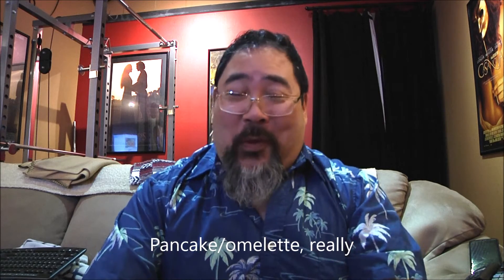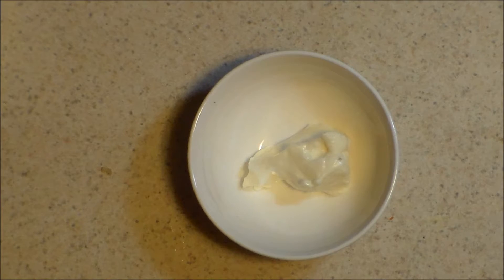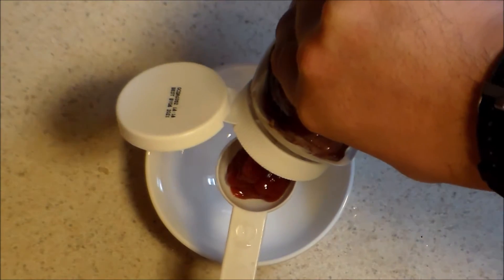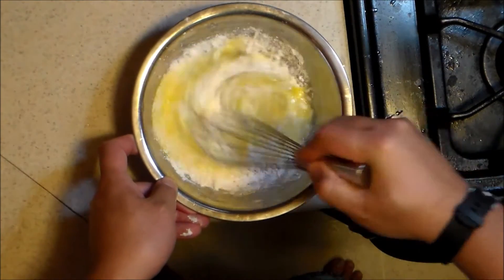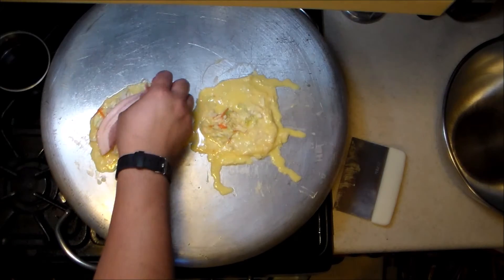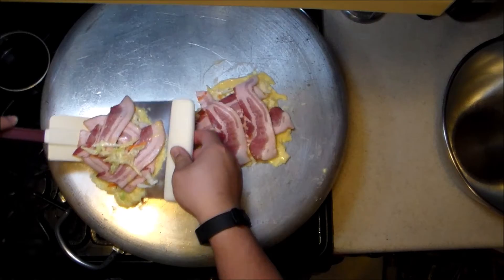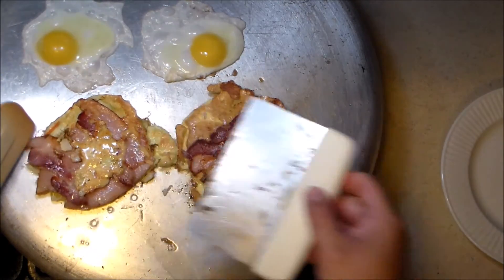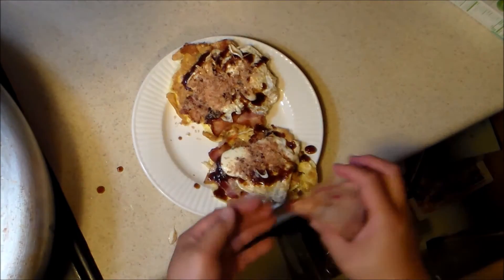Is It Okonomiyaki, Or Is It A Hot Mess?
Mike tries his hand at making okonomiyaki, the quintessential Japanese comfort food that is simple in concept, but maybe not so simple in execution.